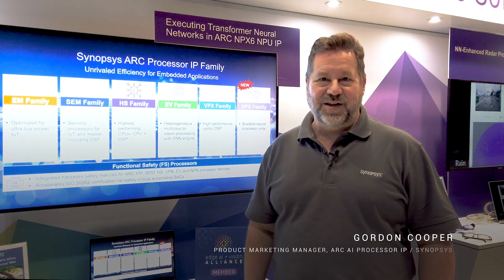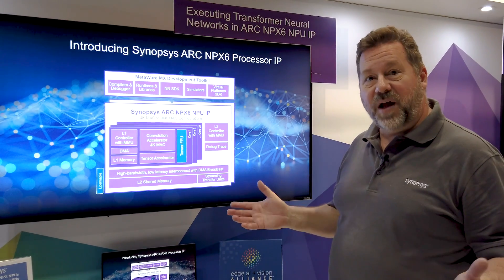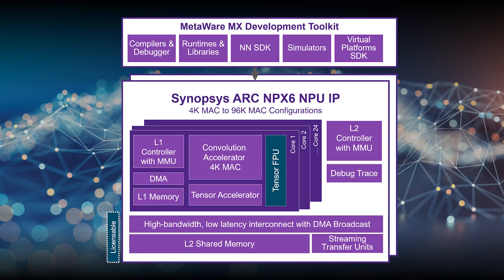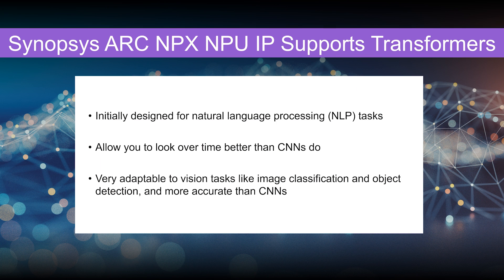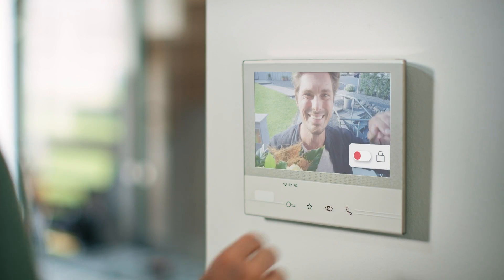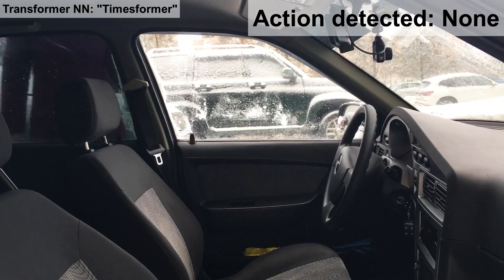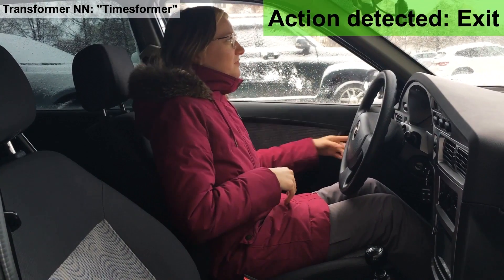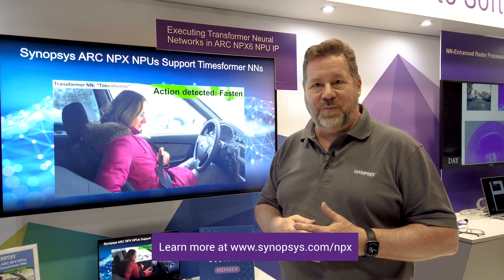Synopsys ARC® NPX Neural Processing Unit IP – Industry’s Highest Performance NPU IP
Learn how Synopsys’ ARC NPX NPU IP, featuring up to 96K MACs with enhanced utilization, new sparsity features and new interconnect for scalability, addresses the demands of real-time compute with ultra-low power consumption for AI applications.